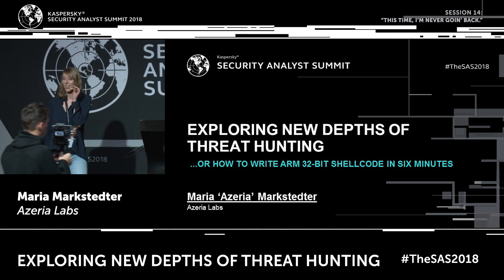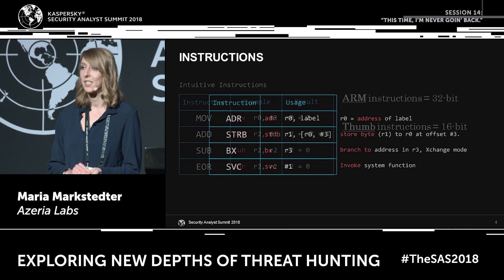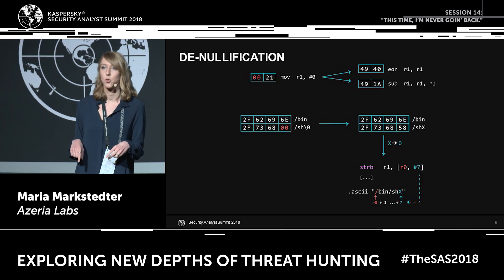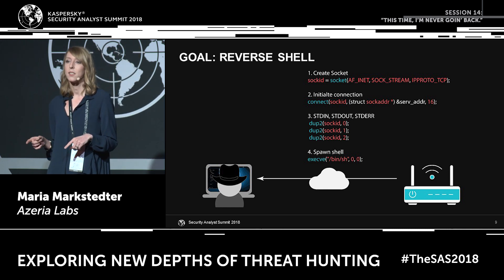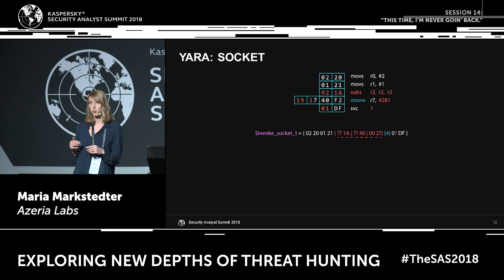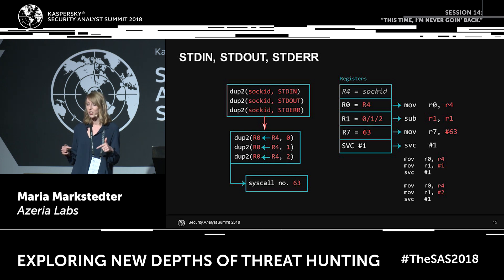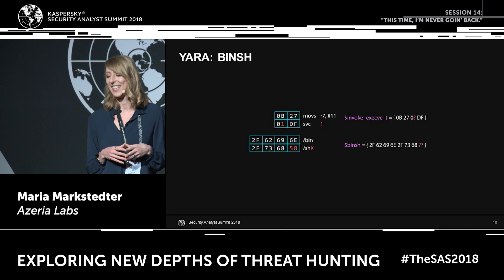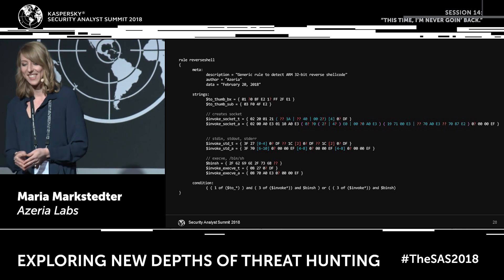EXPLORING NEW DEPTHS OF THREAT HUNTING ...OR HOW TO WRITE ARM SHELLCODE IN SIX MINUTES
Speaker: Maria Markstedter (Azeria Labs)

When it comes to threat hunting, ARM architecture which is at the core of ubiquitous mobile and IoT devices is often overshadowed by ‘bigger brothers’ x86 and x64. Maria Markstedter, founder of Azeria Labs, takes her audience up the steep learning curve of writing the ARM shell code and Yara rules for threat hunting on ARM-based devices.

If you’re interested in learning more about our latest research publications,